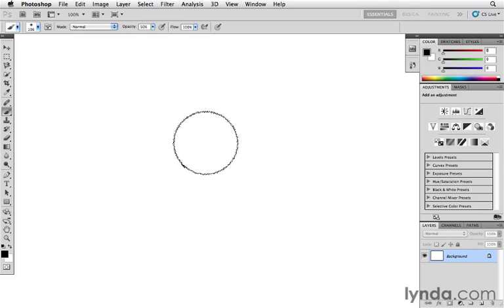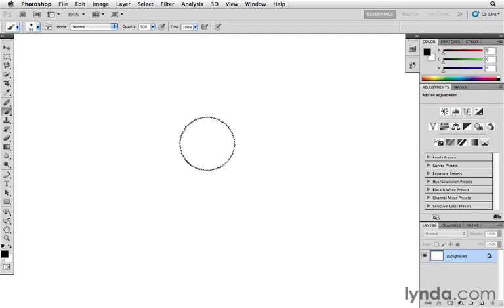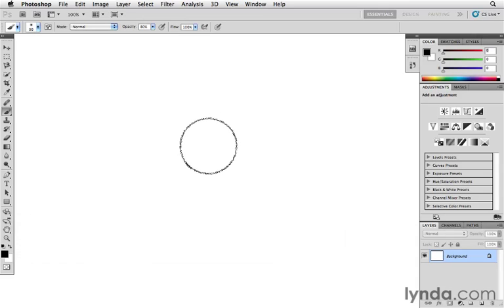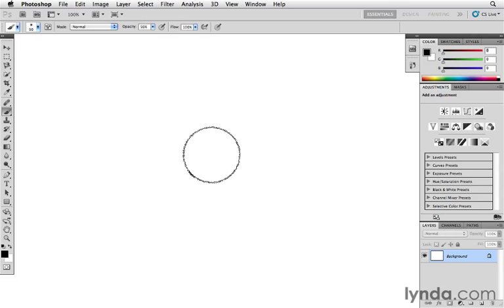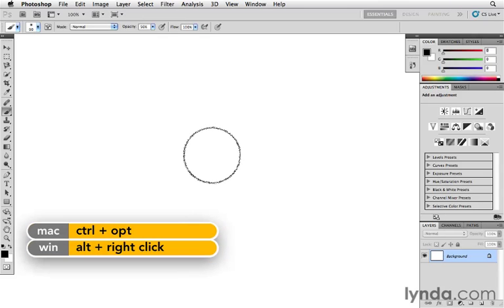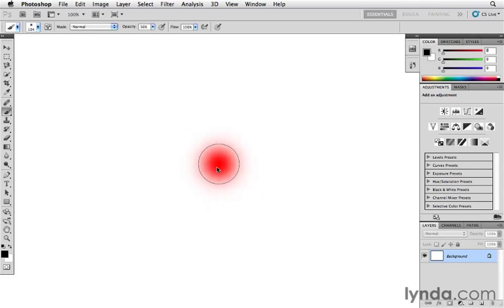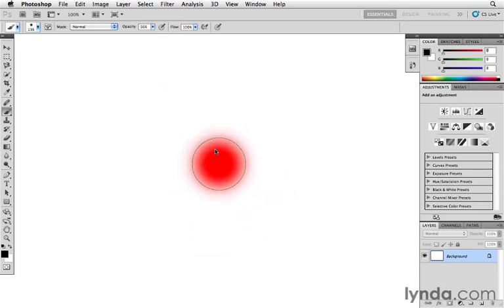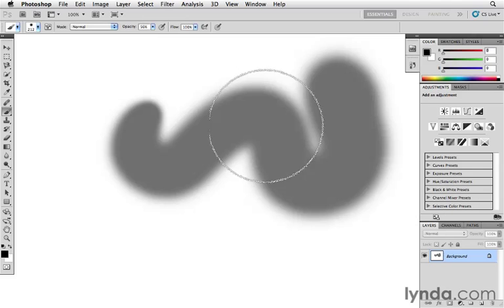1209 Changing the opacity, size and hardness of the painting tools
1209 Changing the opacity, size and hardness of the painting tools
1209 Changing the opacity, size and hardness of the painting tools